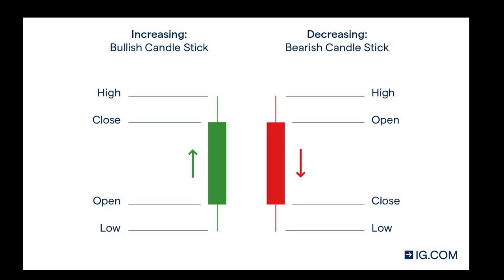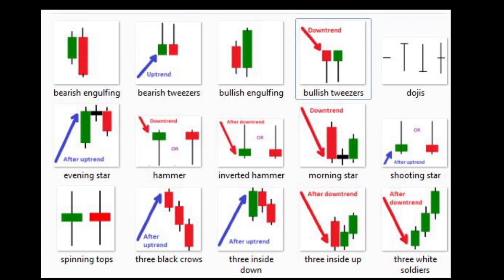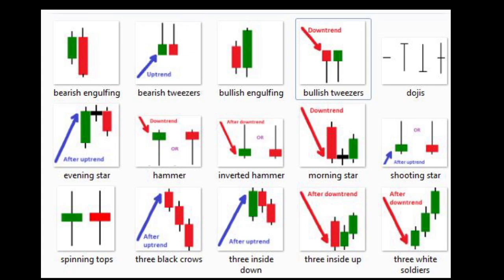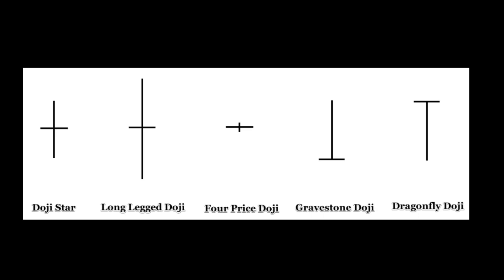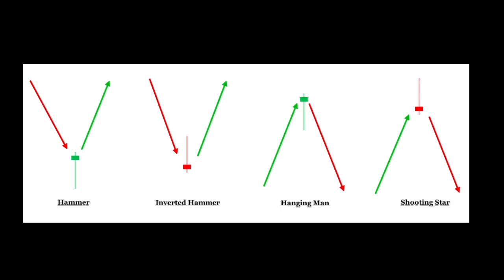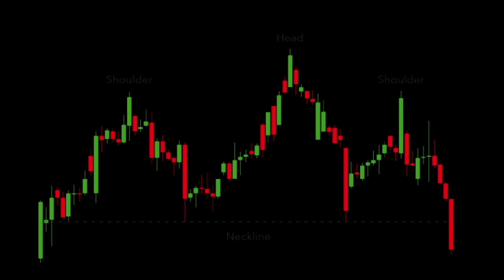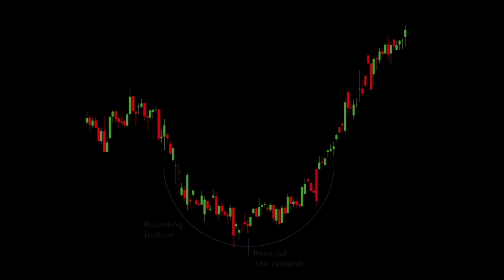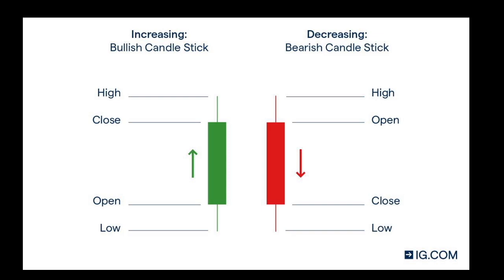Introduction to Technical Analysis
Japanese Candlesticks, Technical Analysis, Charting,
Chart Patterns, How to Read Candlesticks, Trends